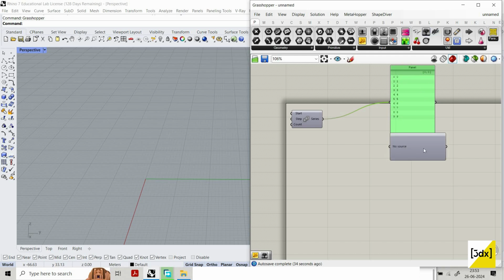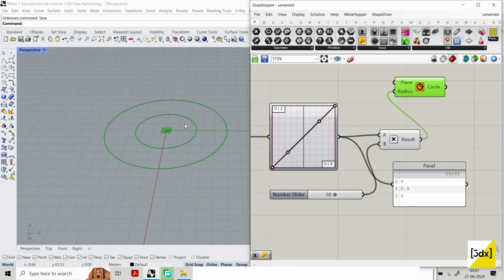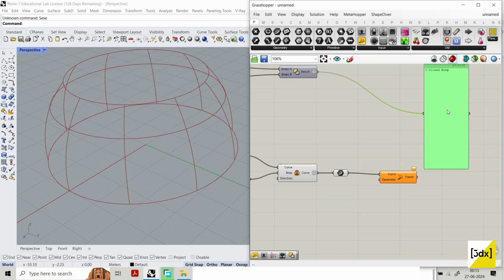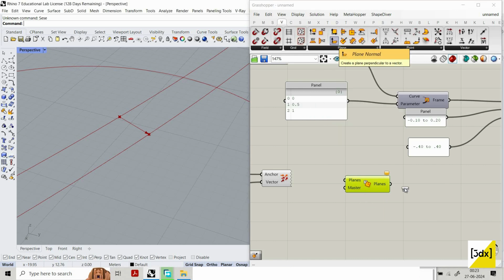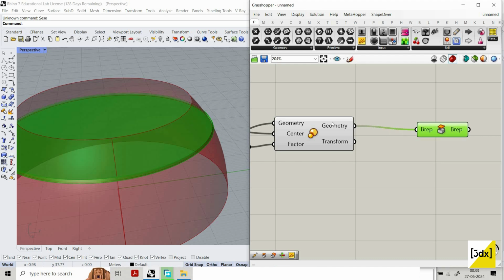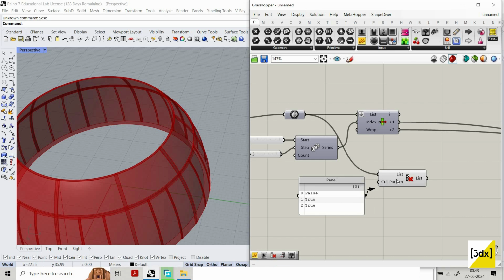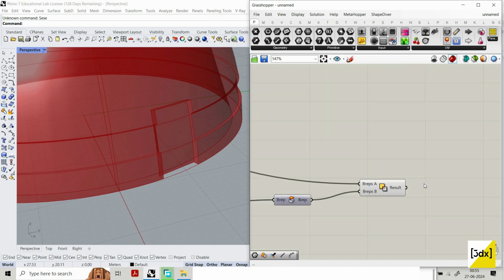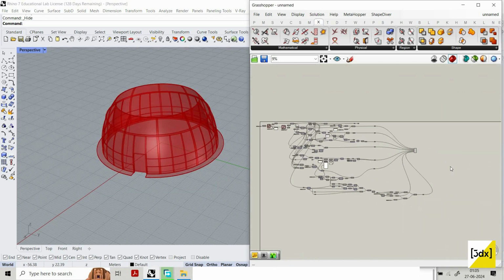Naruto Dome Structure in Grasshopper 3d | In English | Ar Jeevan Kumar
In this exciting tutorial, we dive into the creation of a stunning facade concept for the Luanda Sports Pavilion.

Grasshopper 3D, a powerful parametric modeling tool, allows us to push the boundaries of architectural design. Join us as we unveil the step-by-step process of creating a visually captivating and innovative facade for the Luanda Sports Pavilion, an iconic structure that will transform the cityscape.

Throughout this tutorial, we'll demonstrate the use of Grasshopper's powerful algorithms and generative design techniques to create a dynamic facade concept. You'll witness how various parameters and inputs drive the form-finding process, leading to a unique and eye-catching design solution.

Whether you're a seasoned architect or a design enthusiast, this tutorial will inspire and educate you on the possibilities of computational design. Follow along with our expert instructors as they share their insights and explain the logic behind each step. Discover how Grasshopper's visual programming interface enables us to experiment, iterate, and refine our design iteratively.

Join us on this architectural journey and witness the transformative power of Grasshopper 3D in creating stunning facades. Don't miss out on the chance to expand your design toolkit and gain valuable knowledge in the world of parametric architecture.

Get ready to unleash your creativity and bring your architectural visions to life!